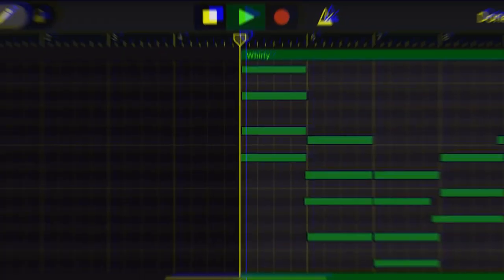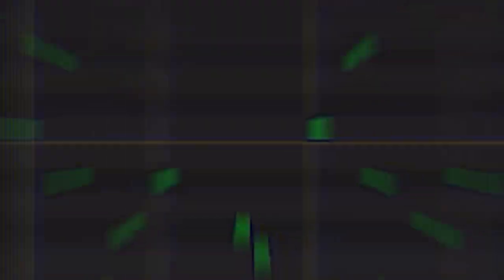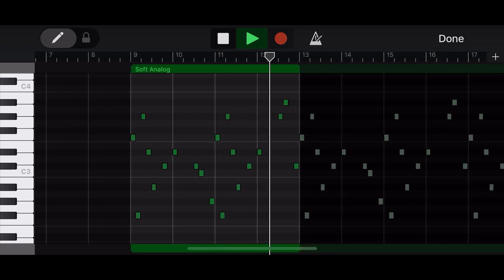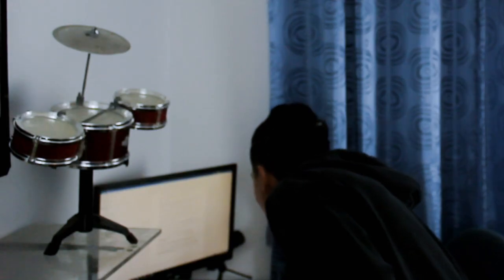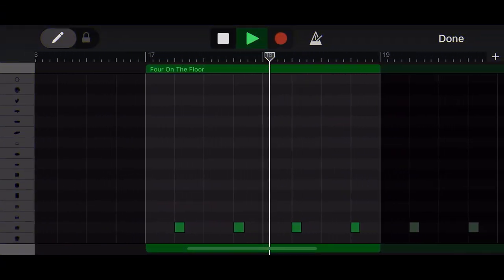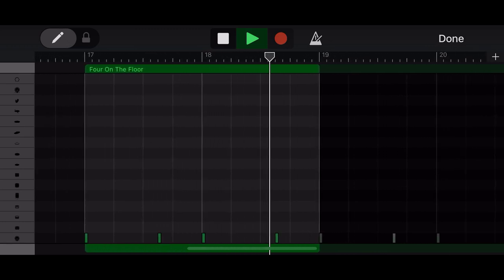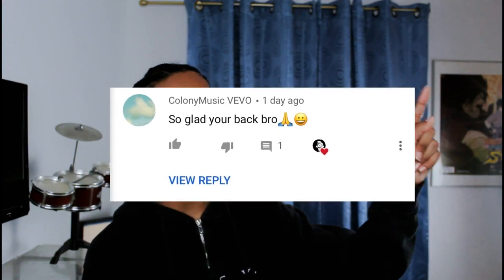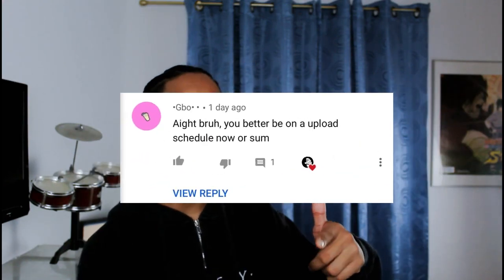HOW TO MAKE BEDROOM POP TYPE BEATS ON GARAGEBAND IOS (How to make a clairo type beat 2019)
In this video, i teach you all the basics of making a bedroom pop type beat using your phone on garageband!

I N S T A G R A M :  @_yhrs

S N A P C H A T : yoharis.manito

Tell me what you think of this video... Because I "want" your opinion...